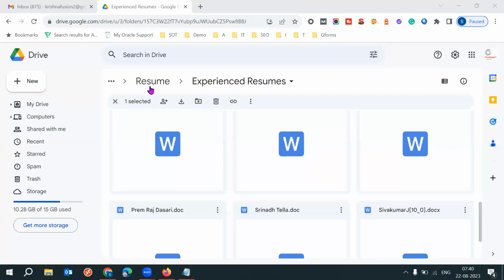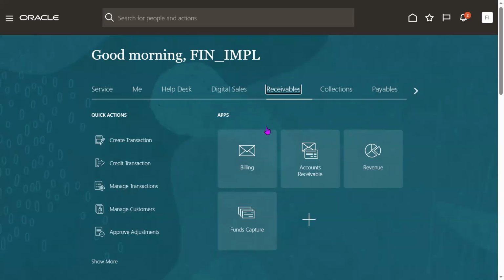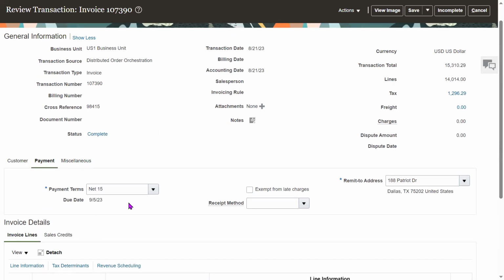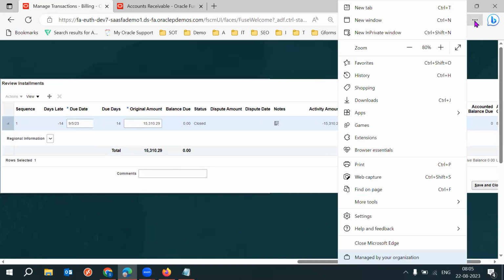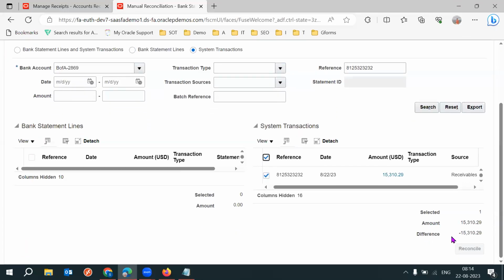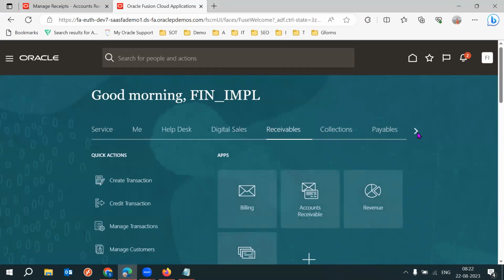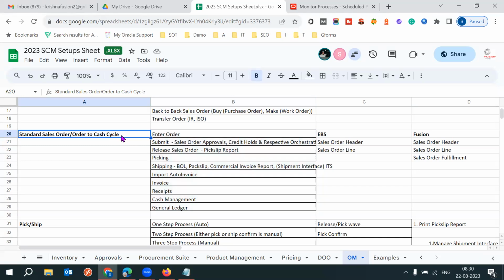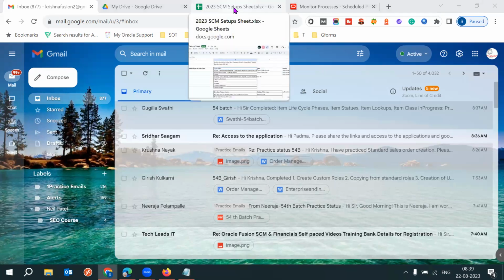Fusion OM 04 @22 08 2023 OUM Methodology